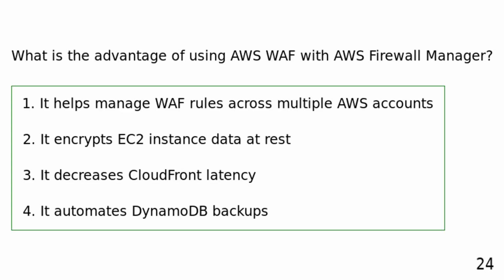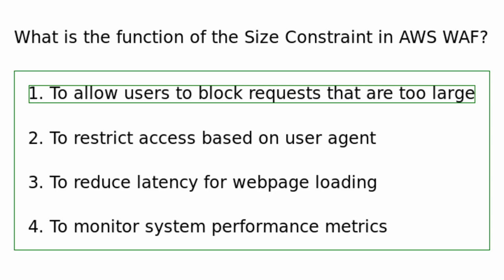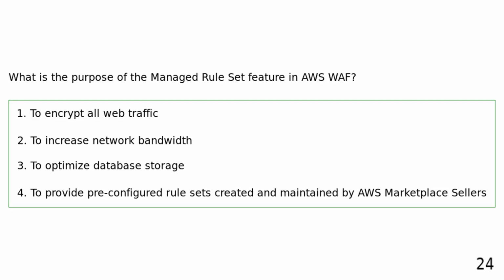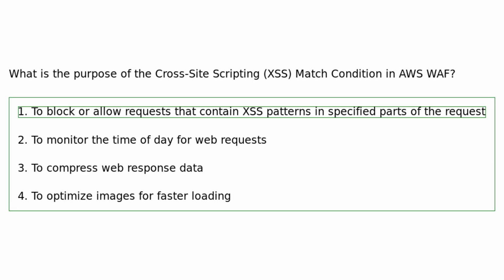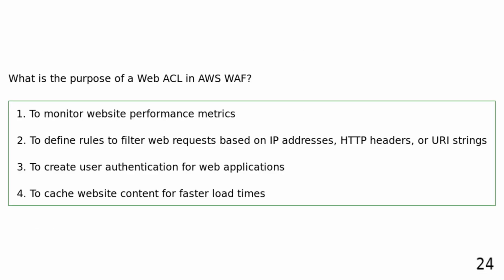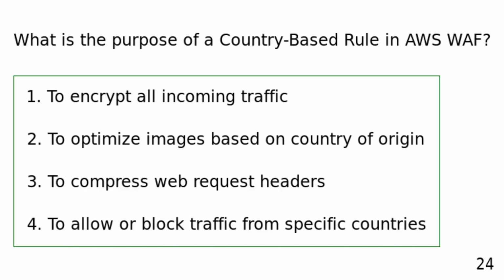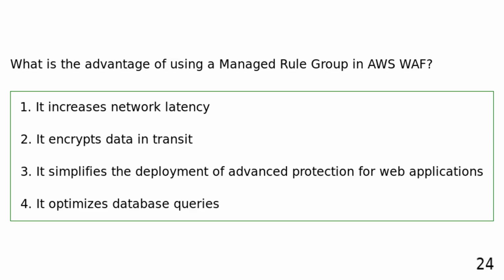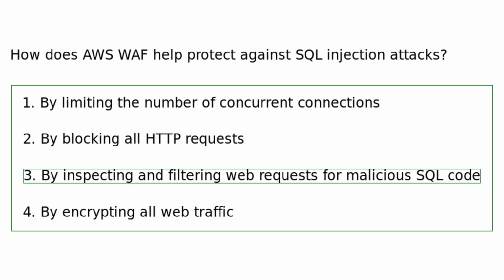AWS WAF - Quiz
AWS WAF